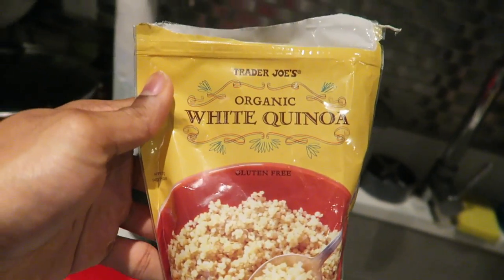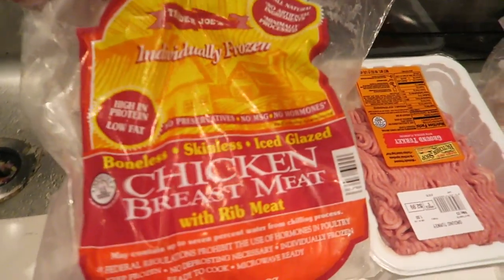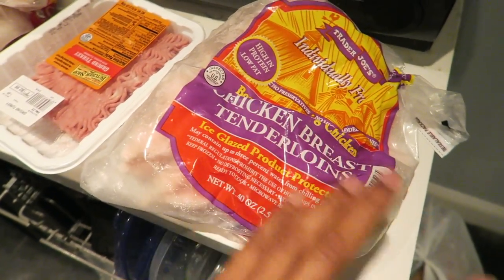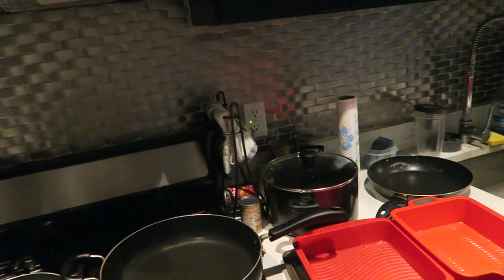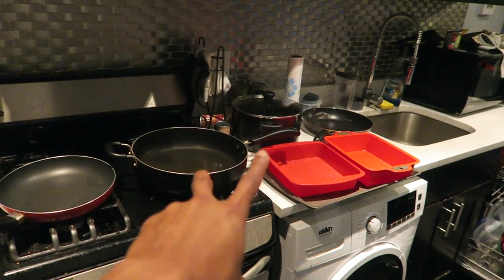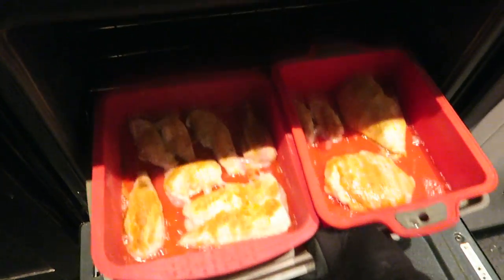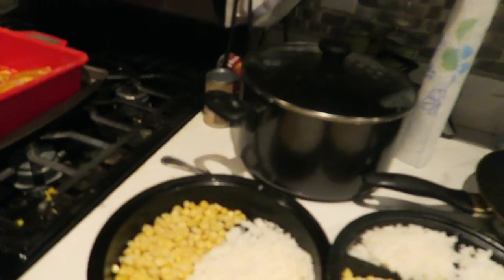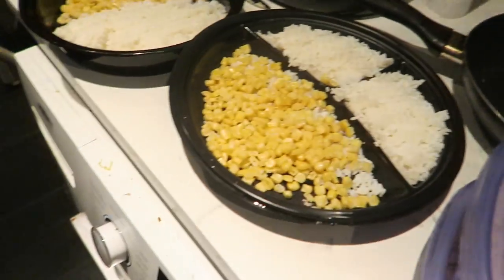12 Days Out Natural Noah Men's Physique Prep (Ep 3)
Now 12 days out until my Men's Physique competition at Atlantic States in Teaneck, NJ. This is my first physique competition ever and I am going as an all natural competitor. I am extremely pumped!! I want to show you my journey for these next two weeks with a daily Vlog showing my progress. Enjoy episode 3 where I show you how I prep my meals for the day in the morning, go to work, and then have a great back workout! Also, it is a sad day as I cannot eat many carbs for the next 2-3 days so no more skinny cows :(. Find the time to complete the tasks that mean a lot to you!